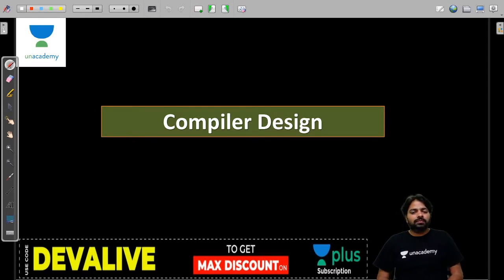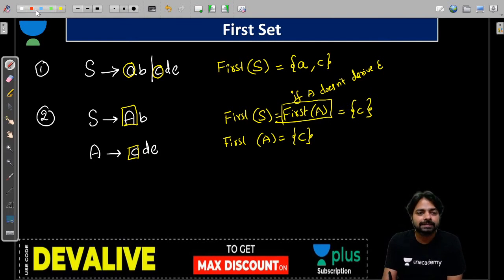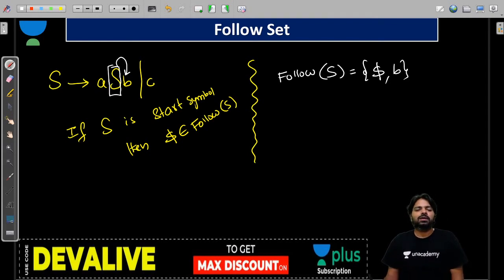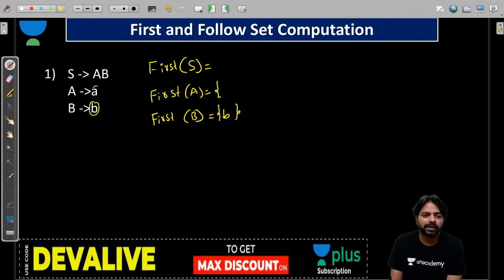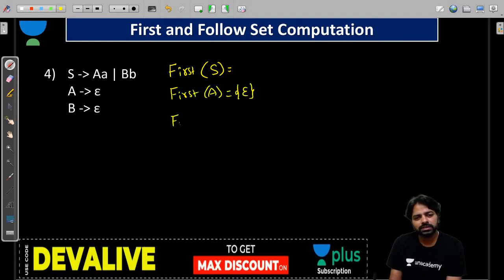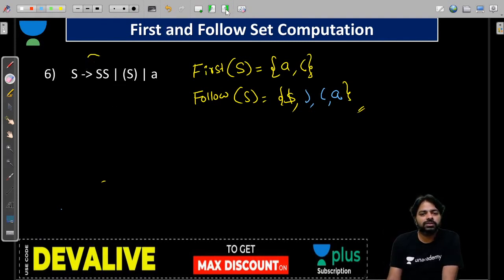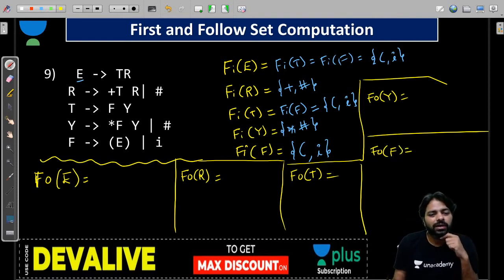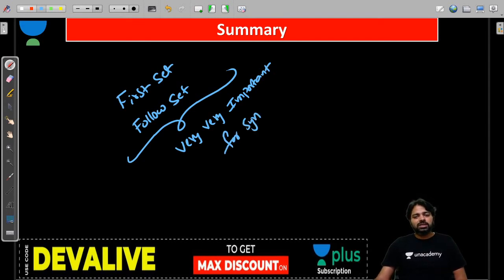Top Down Parser: First Set & Follow Set Computation | Compiler Design | Lec 6 | GATE Exam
In this live lecture, you will learn Compiler Design for GATE CSE/IT Exam. Mallesham Sir has covered Top-Down Parser: First Set & Follow Set Computation from Compiler Design in this lecture.

1. One Subscription, Unlimited Access
2. Learn from your favorite teacher
3. Real time interaction with teacher
4. You can ask doubts in live class
5. Limited students
6. Download the videos & watch offline